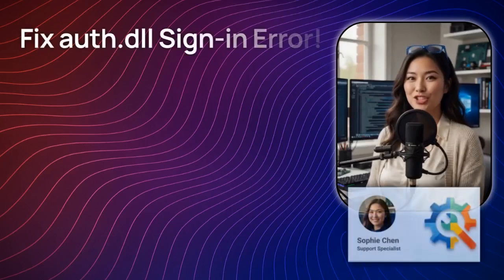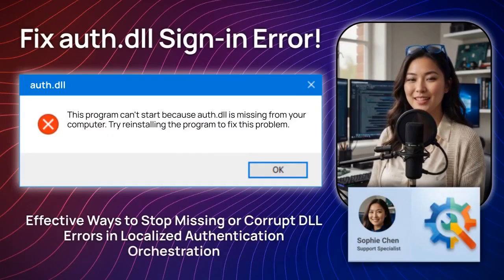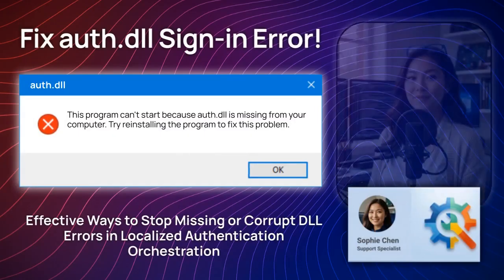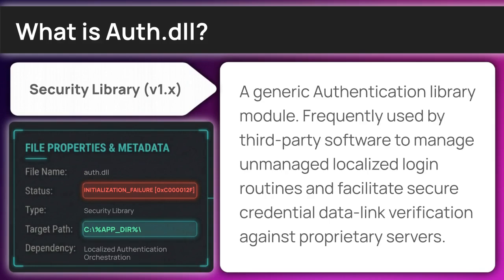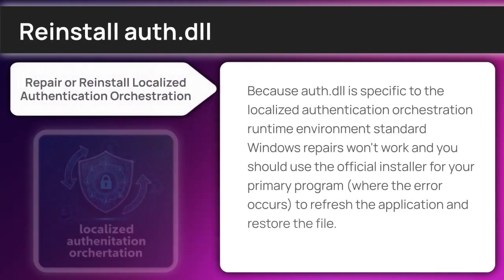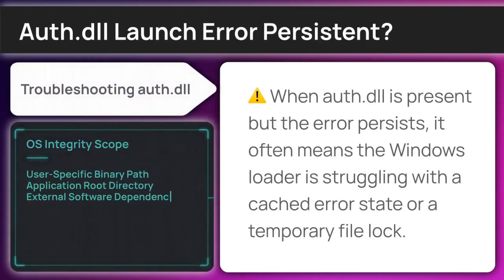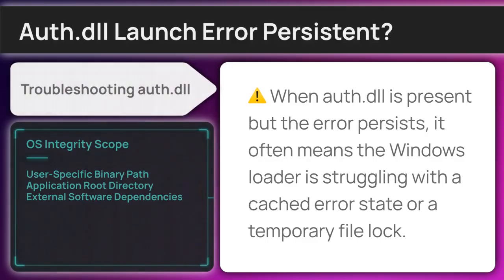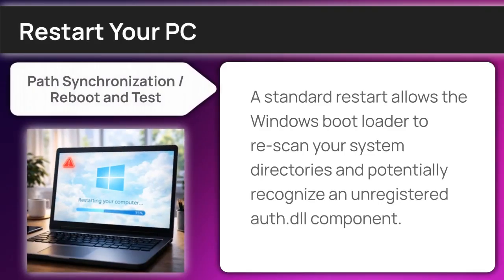Fix auth.dll Sign-in Error!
Auth.dll: How to Properly Repair Program Errors from Missing or Corrupt DLLs in Localized Authentication Orchestration. 🛠️⚙️ An optional system assistance tool is available at this address

Does Localized authentication orchestration fail to start because Auth.dll is missing? This DLL provides essential shared logic that Localized authentication orchestration depends on during both startup and runtime.

What is Auth.dll? A generic Authentication library module. Frequently used by third-party software to manage unmanaged localized login routines and facilitate secure credential data-link verification against proprietary servers.

Operating as a System Security Library DLL, Auth.dll uses the Security Library within the Localized authentication orchestration ecosystem. This video covers practical troubleshooting steps that are commonly used for these types of library conflicts.

▶ Main points discussed:

- Discover more about the auth.dll file
- Reviewing auth.dll requirements and compatibility

Timestamps:

00:00 - How to Fix auth.dll Error on Windows PC
00:18 - What Is auth.dll File and Its Function in Windows
00:38 - How to Fix auth.dll by Reinstalling It
01:01 - Reboot Windows 10/11 After Reinstalling auth.dll
01:19 - Fix auth.dll Error with Advanced Windows Image Repair
01:57 - Warning About Unsafe DLL Fix Methods